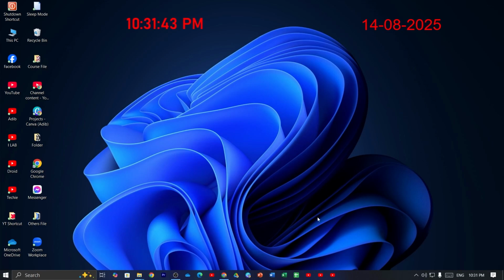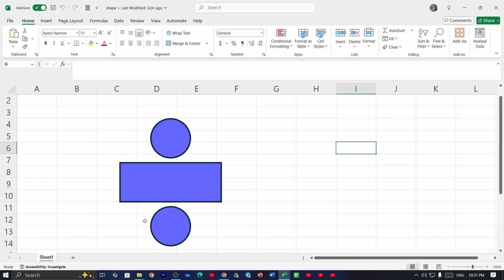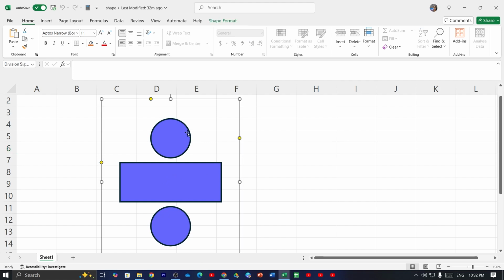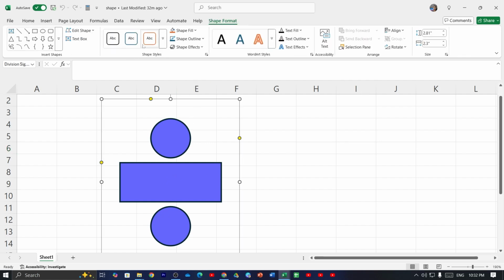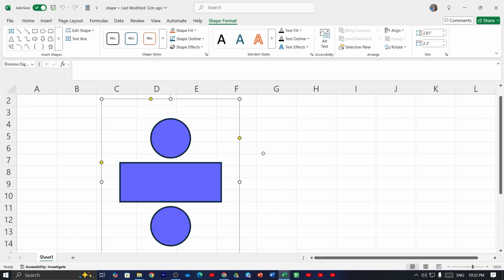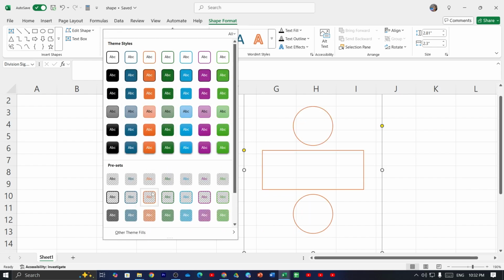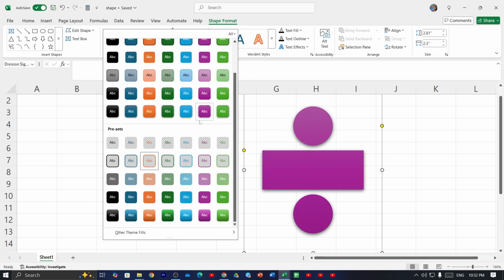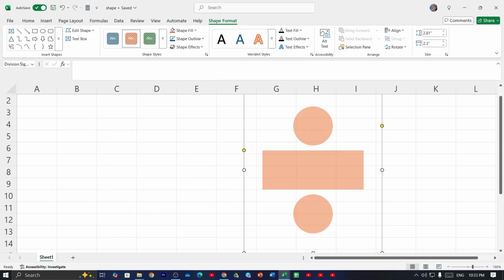How to Change Shape Style on Microsoft Excel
A quick tutorial on, how to change shape outline on Microsoft Excel.